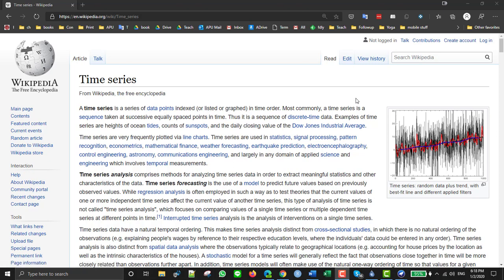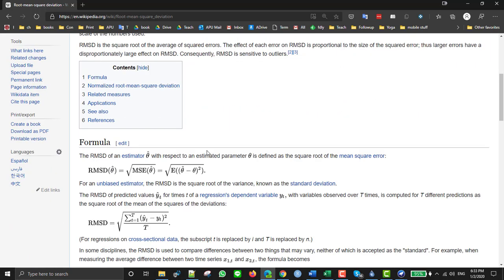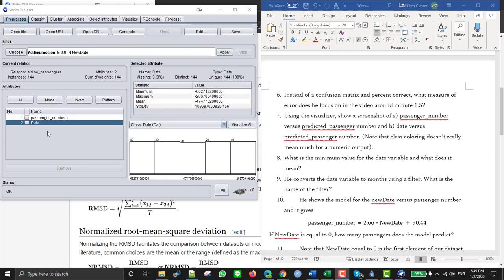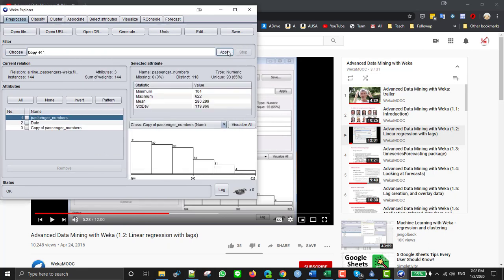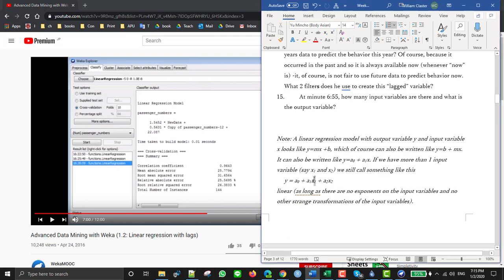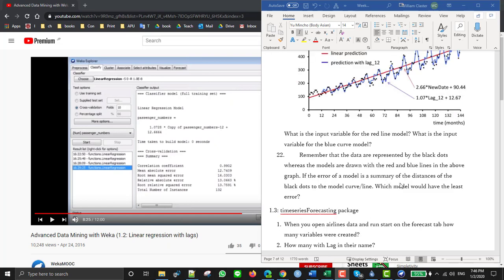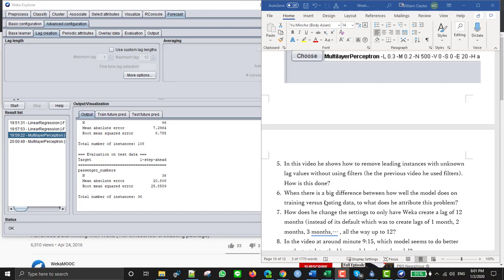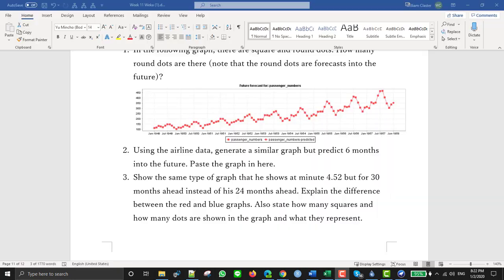Weka 11 time series homework